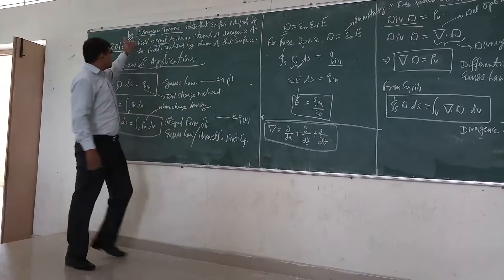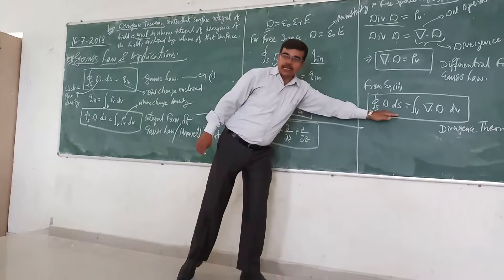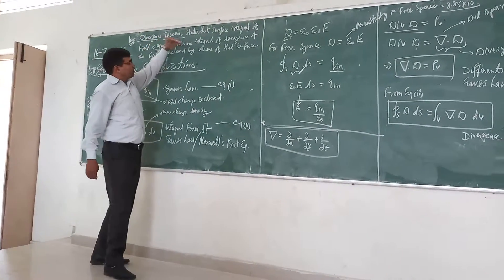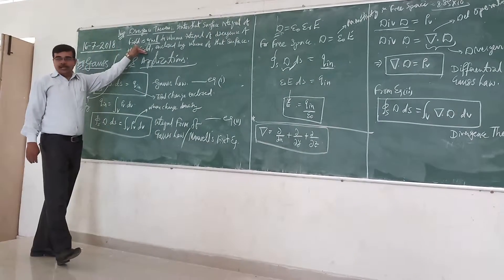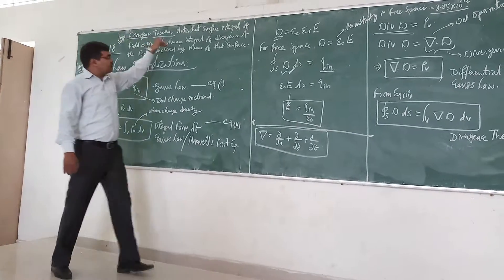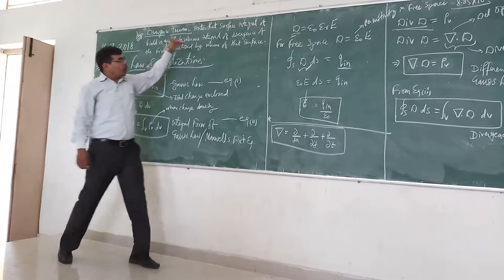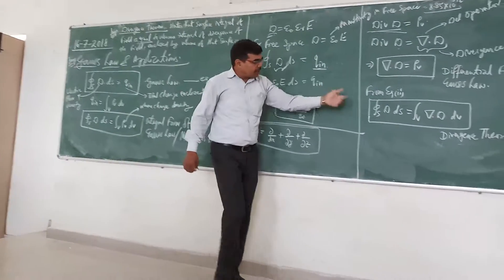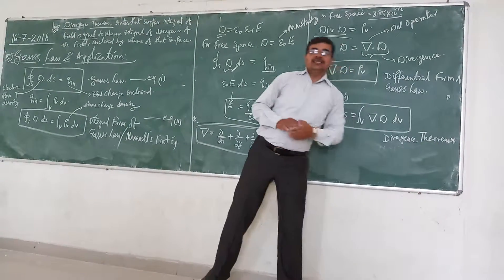EMTL UNIT 1 TOPIC 13 Gauss Law and Application Cont...